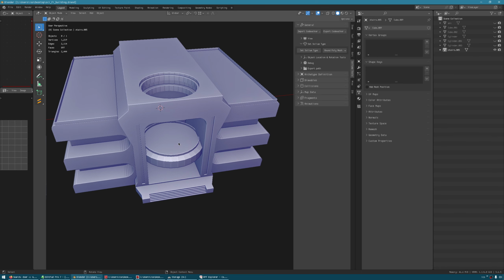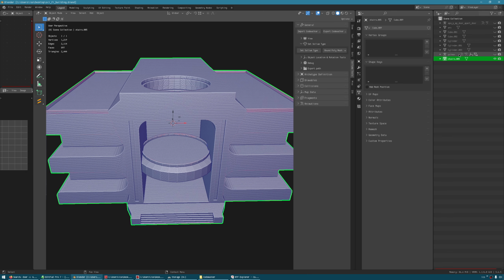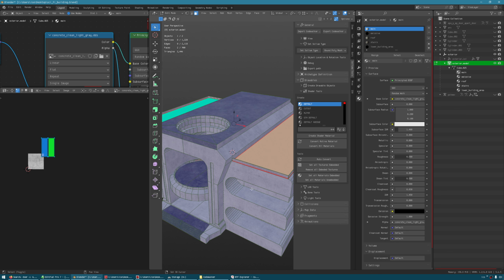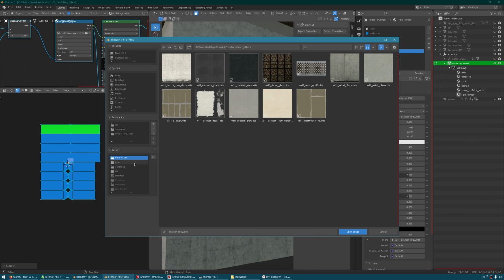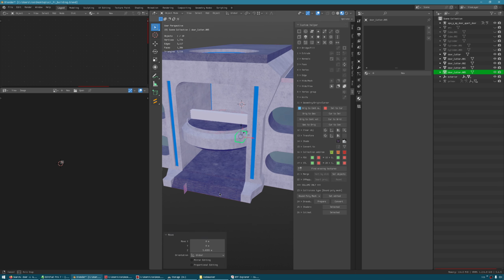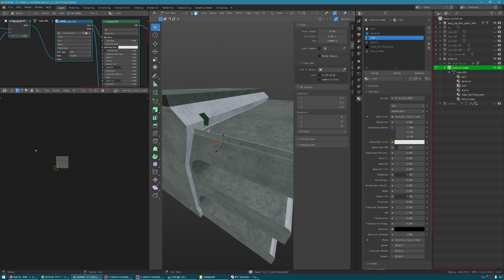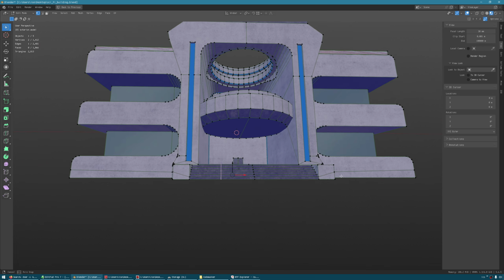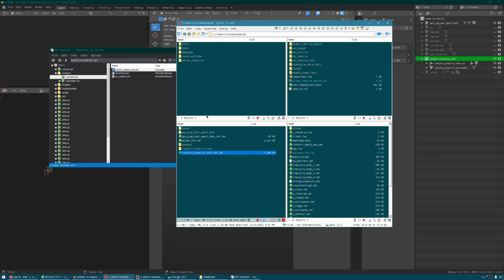GTA5 - 2 of 3 - Texturing, troubleshooting and final touchups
Seems like I get some errors from Sollumz after applying boolean to meshes and being in edit mode and the only way out of that is to delete the collisions and start over with generating those from existing mesh and embedd